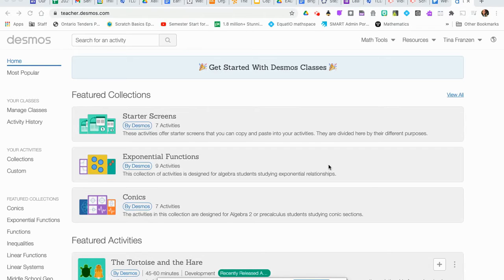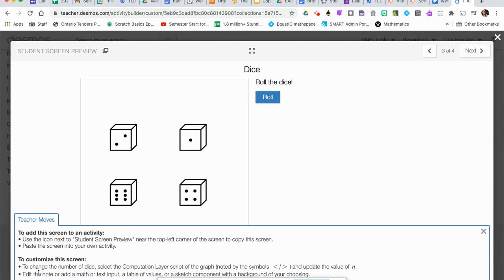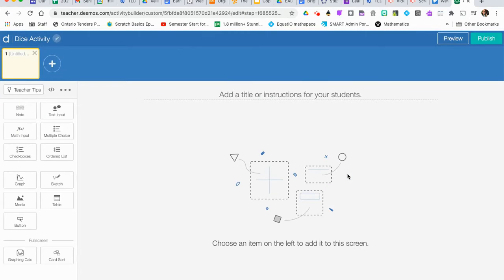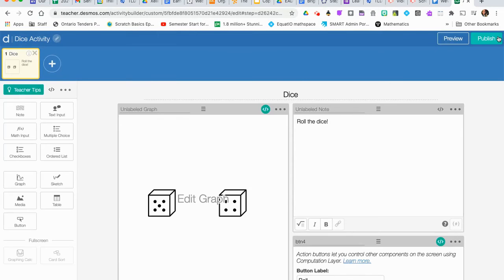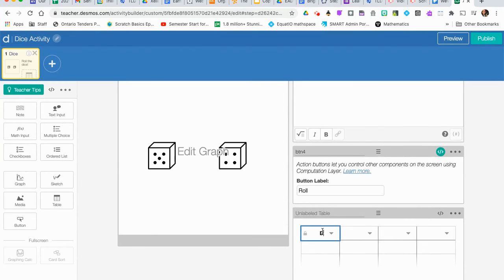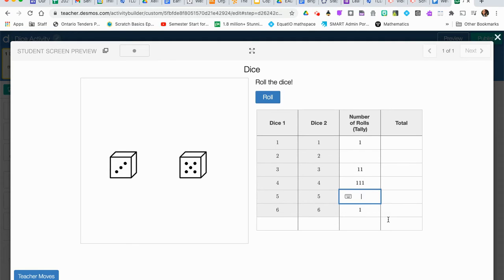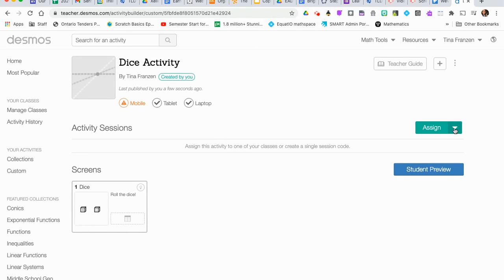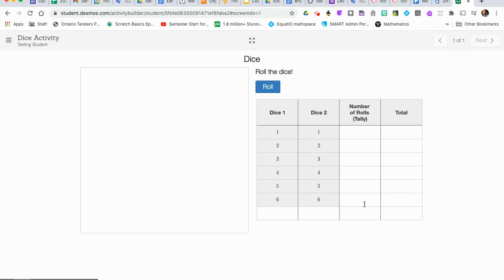Create Dice Activity